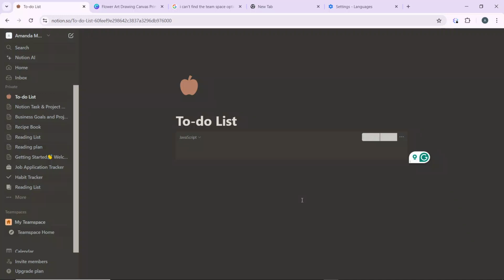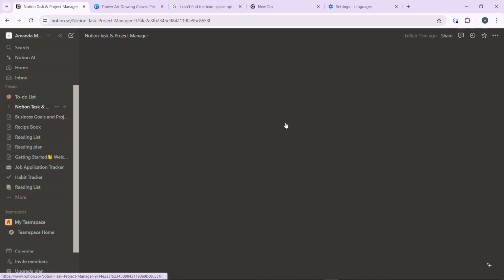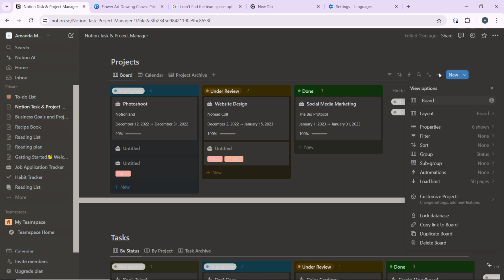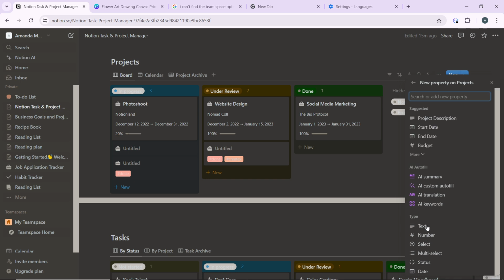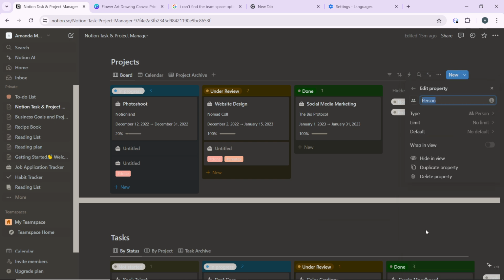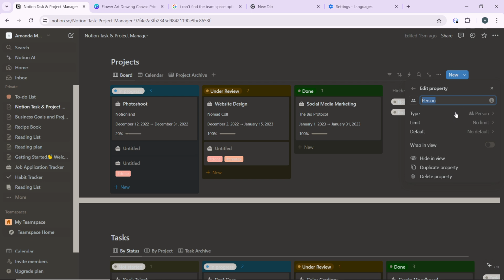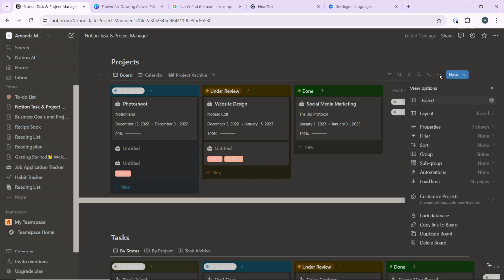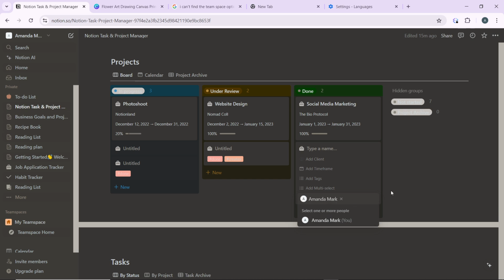How To Add A Property In Notion (Easiest Way)​​​​​​​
In this video I will show you How To Add A Property In Notion. It would be good if you watch the video until the end so that you don't miss important steps.